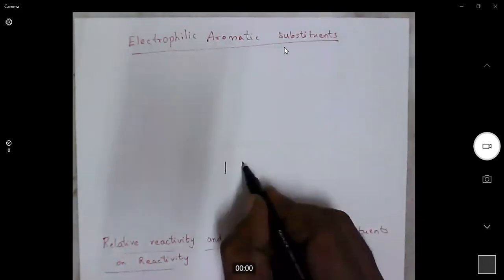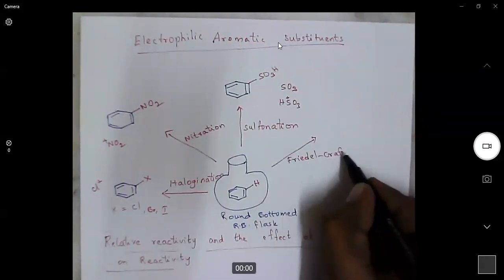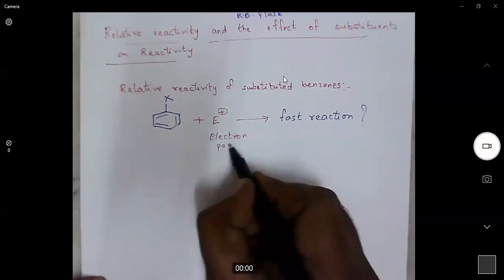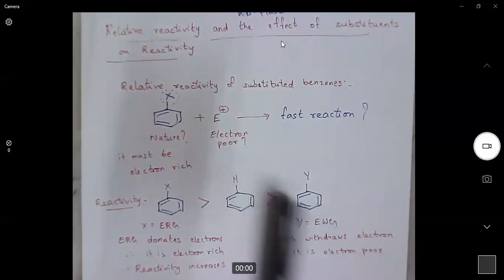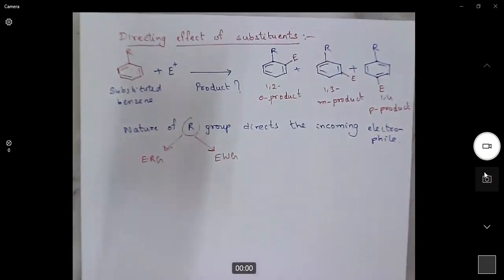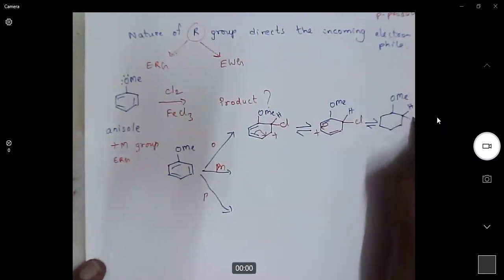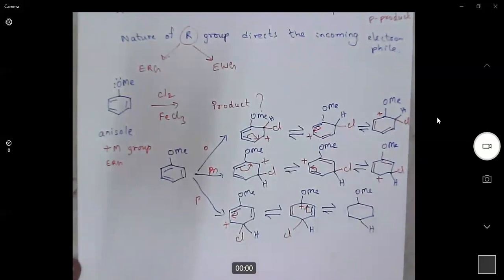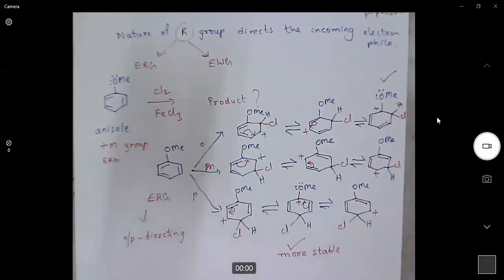NT-1.4 Chemistry, Unit-2, aromatic chemistry-6